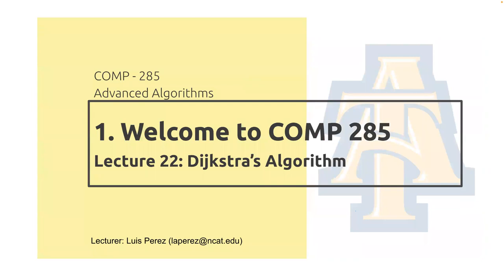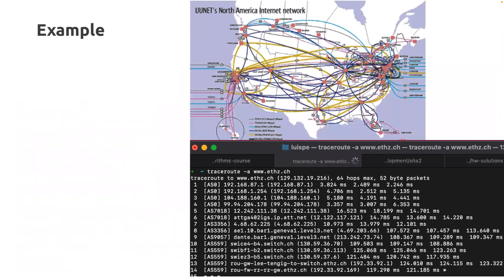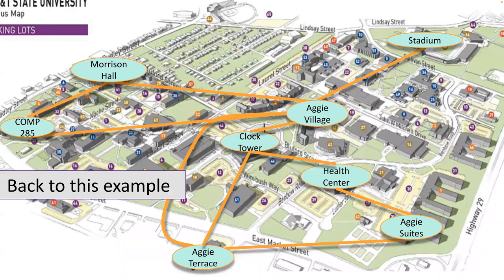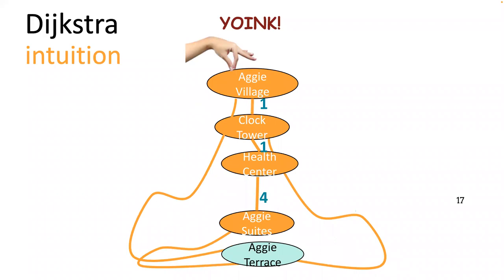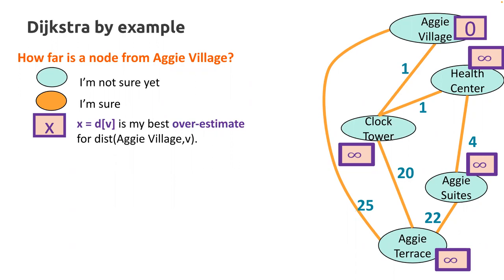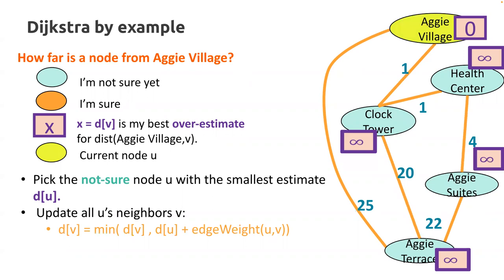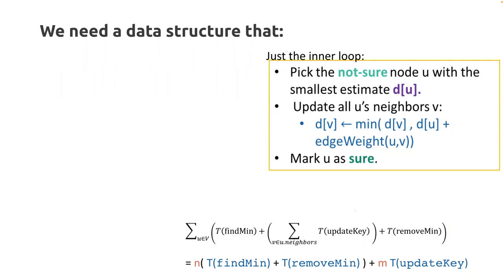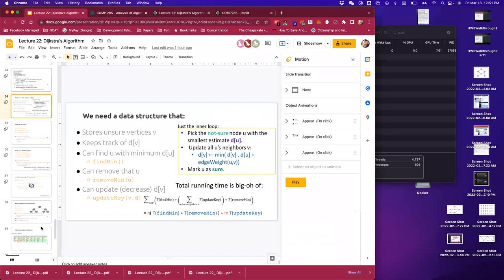Lecture 21: Dijkstra's Algorithm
For lecture notes, assignments, and quizzes, see the course website at comp285.ml.